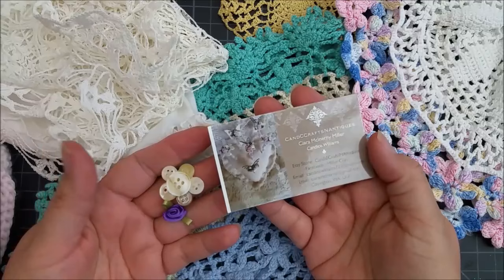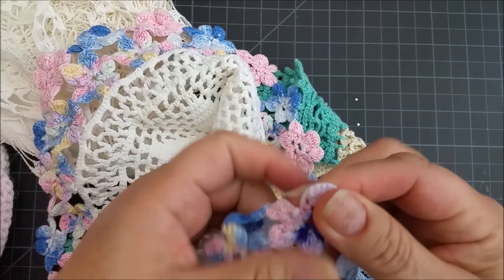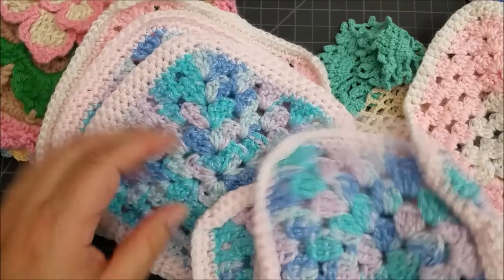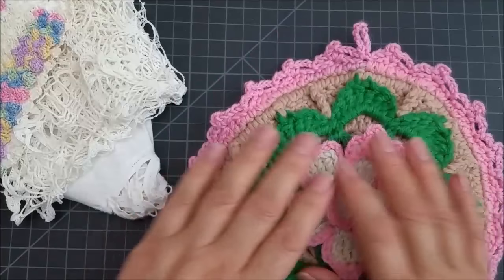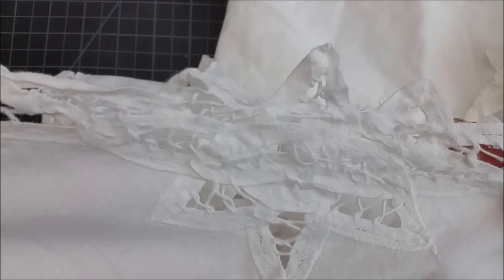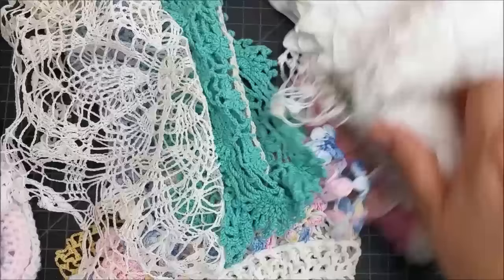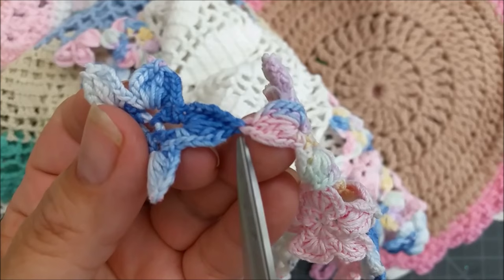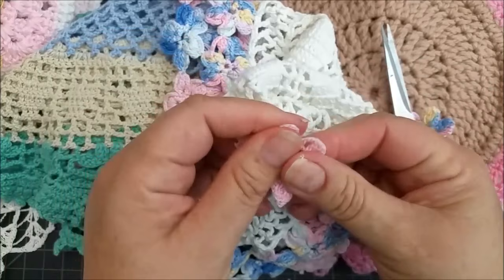Upcycle vintage Doily Diy 1, deconstruct doily for flowers, projects, lace, decor, embellishments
Come along with me as I deconstruct doilies and turn them into various types of flowers, lace and more. Etsy links at bottom of this page. DIY, How to make

I hope you are inspired by my videos.  I enjoy teaching, designing and being frugal in the process.
My agenda for tutorials and other shares are based on my subscriber and customer interest.
All my designs are for sale as finished products.  I am not always up-to-date on placing them in my Etsy shop.

My Etsy Shop
My Facebook Boutique: here you will find early notification of tutorials, products, destashes and more.

C & C Crafts,